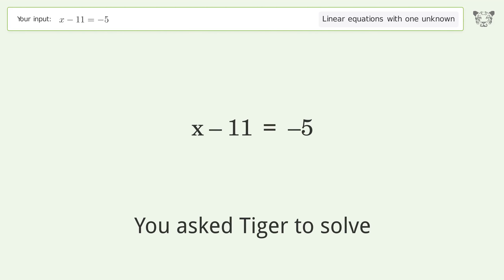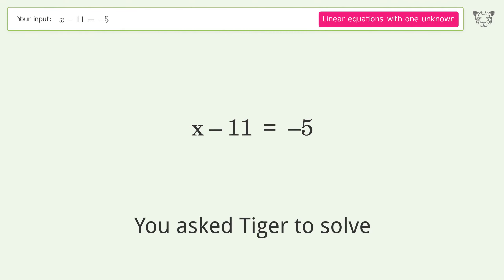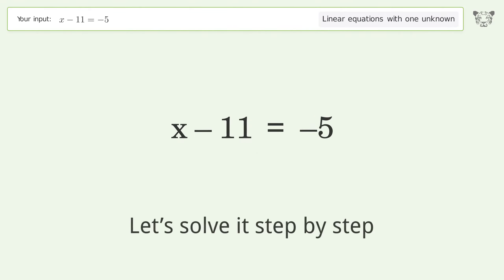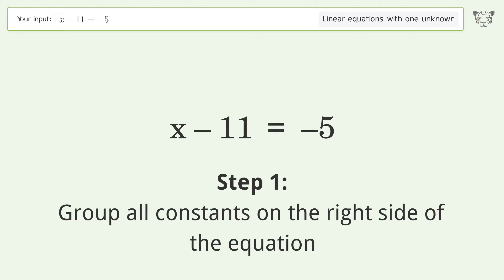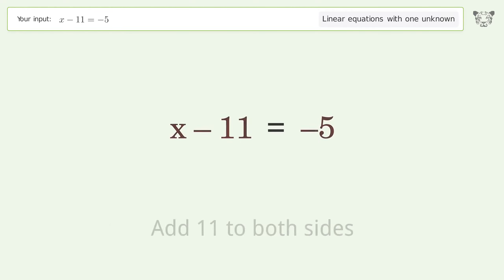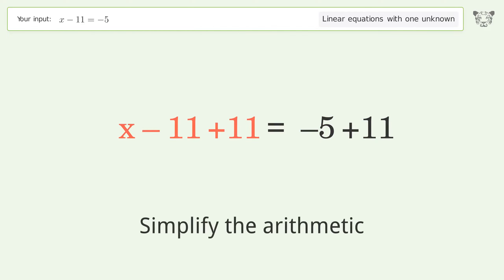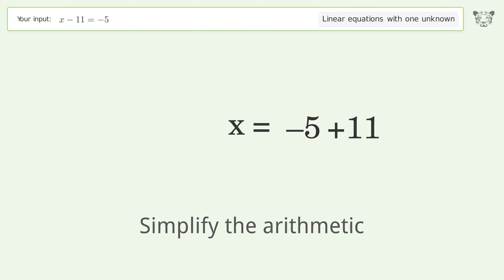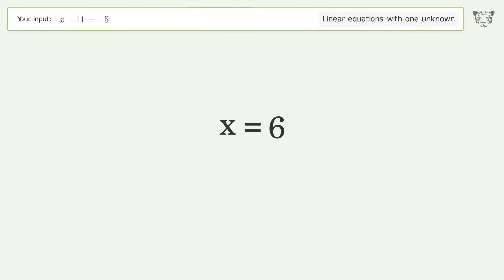Solve x-11=-5: Linear Equation Video Solution | Tiger Algebra